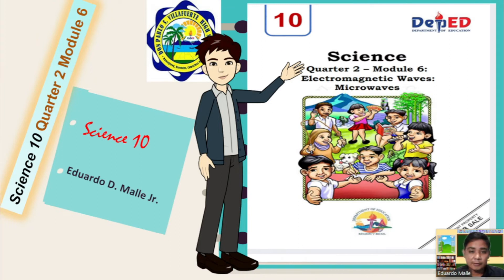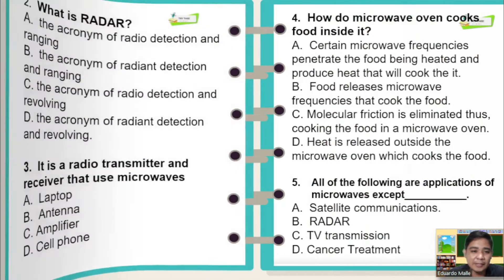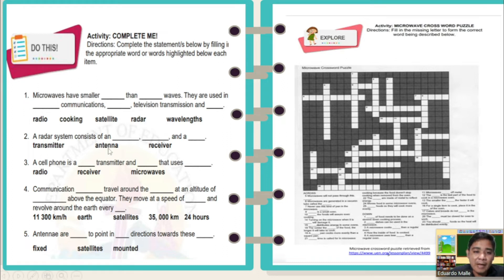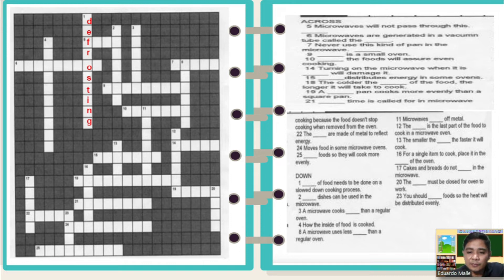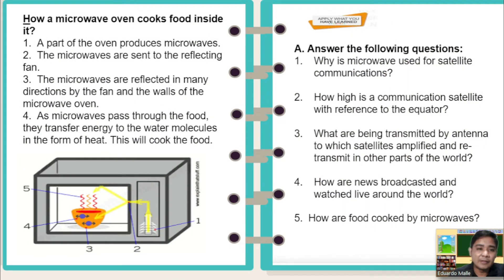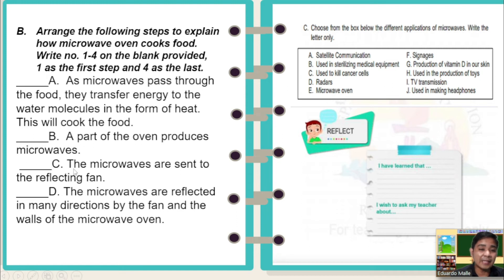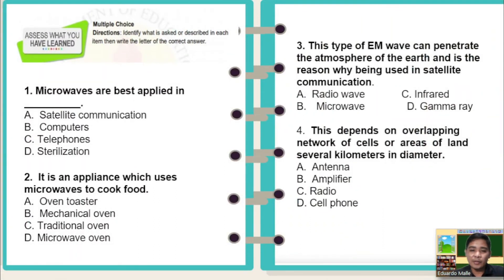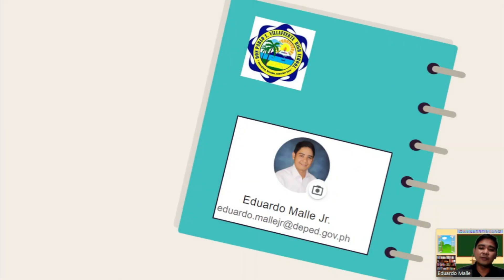Science 10 Quarter 2 Module 6 Electromagnetic wave: Microwave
This video explains the content of Science 10(SLM Q2 M6) Self Learning Module Quarter 2 Module - Electromagnetic waves:microwaves.

Science 10 Quarter 2 Module 9  Effects of EM Radiation on Living Things and The Environment.